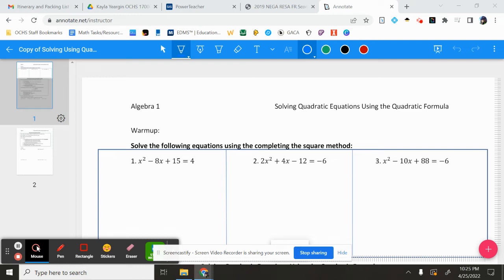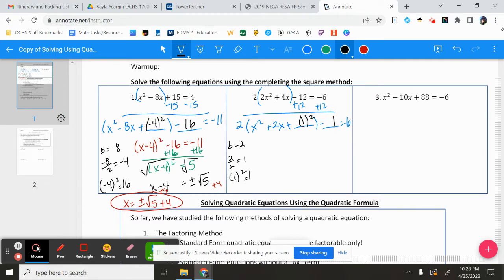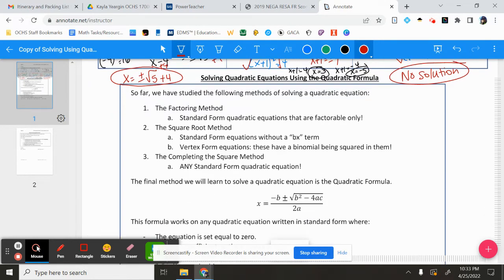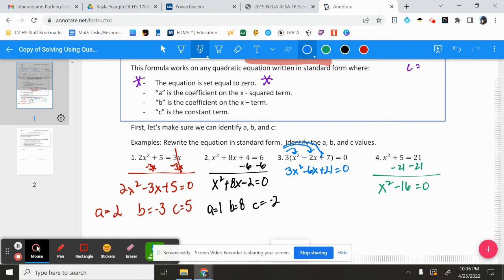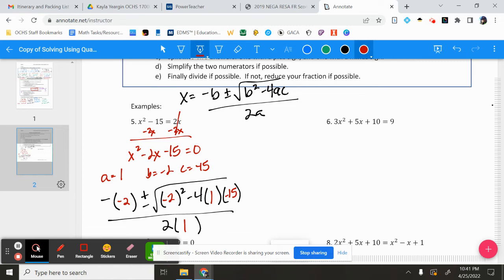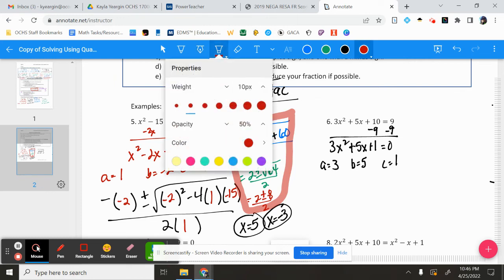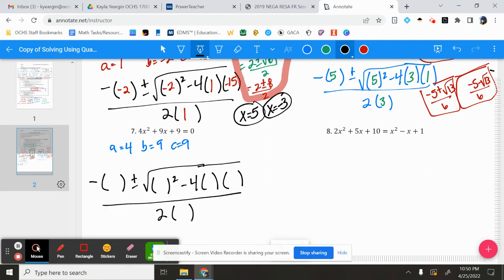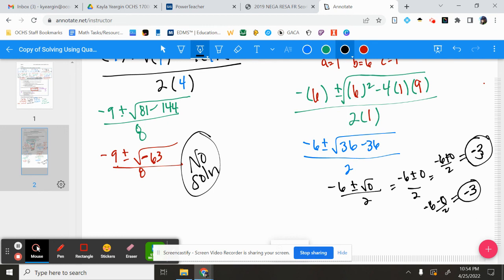Solving using Quadratic Formula